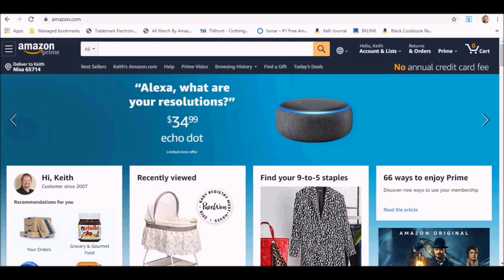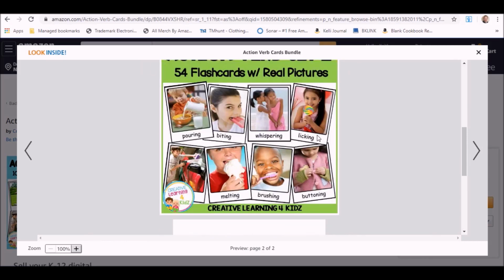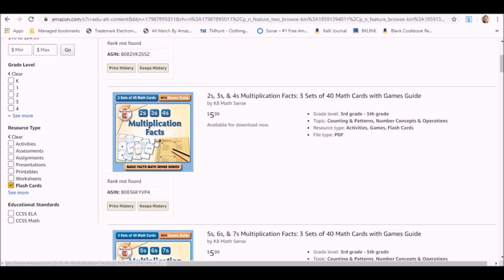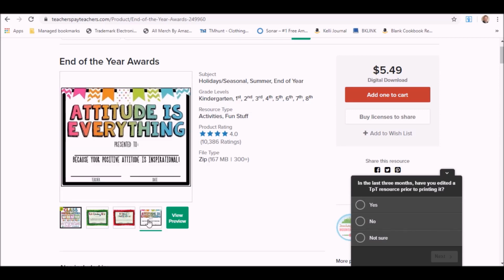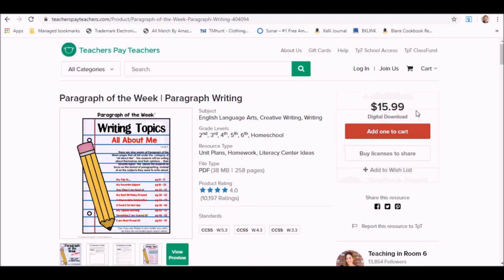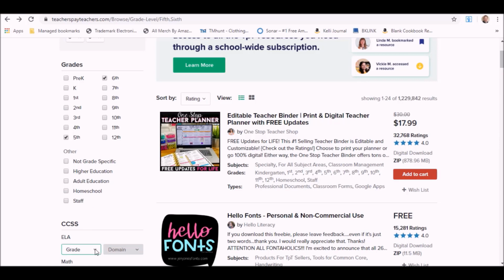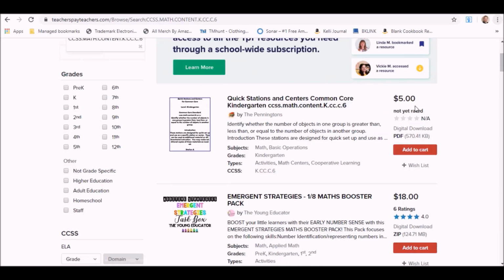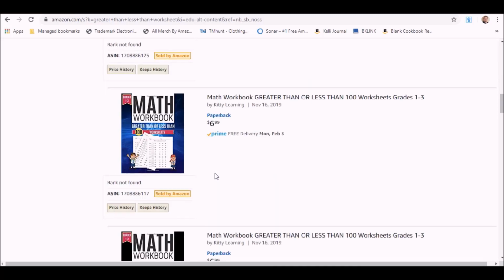Making Money On Amazon | Selling A Digital Product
We’re continuing the Making Money On Amazon series, as we talk about selling a digital product utilizing Amazon Ignite. So, if you want an amazon ignite how to on how I do my ignite research, then stick around:

If you’re doing Amazon Ignite, you’re basically selling school products online. But if you’re not a teacher, it can be difficult to figure out what digital product to sell.

I’m going to show you the resources I use to pick what digital products to sell.

Now we already know what’s allowed on Amazon Ignite because we watched this video. If you missed it, I’ll drop it in the description as well.

Now that you know what to sell on amazon, you may want to start thinking about what Name you’re going to use when you sell digital products online. Check out this video right here where I answer how to use a pen name. Or you can check out this video that YouTube says you’ll love.

I’ll catch you in the next video and remember to write right.

✅ Tools and services, I recommend:
My book on how to get book honest book reviews without begging: